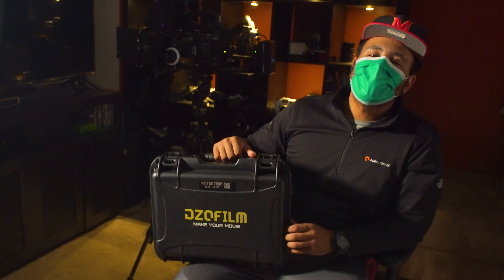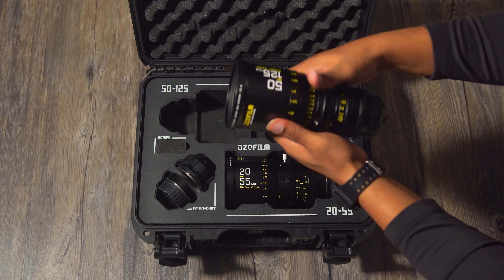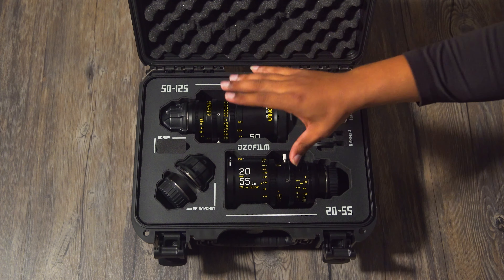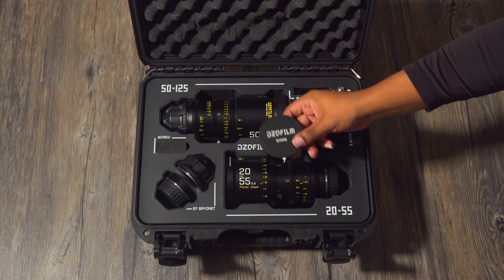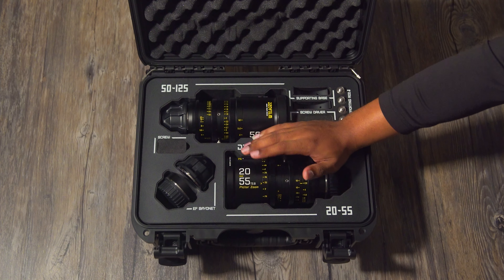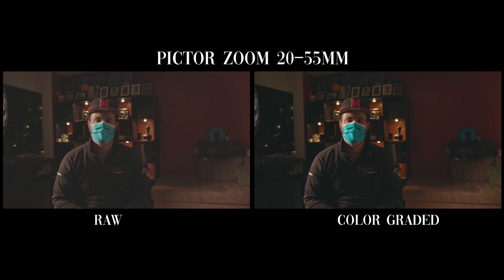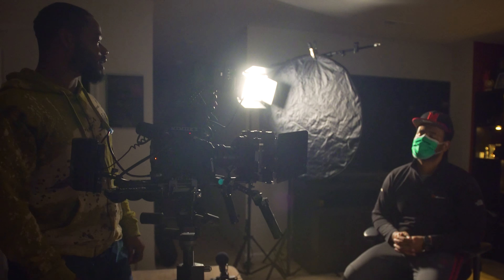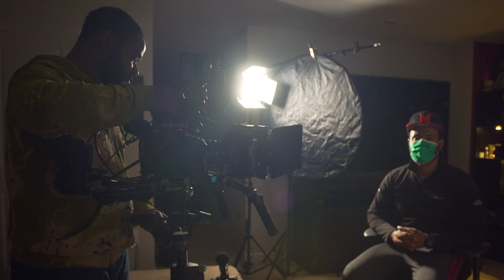DZO Film Pictor 20-55mm & 50-125mm Cine Zooms Unboxing and Test Footage on Canon C200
In this video I cover an unboxing of the low budget cine zoom lenses by DZO Film. These lenses are a great low budget parfocal cine zooms that offer great quality for indy film makers and cinematographers. Some other features that are worth mentioning beyond the parfocal lens is the declicked aperture, offering a smooth transition between f stops with a seamless workflow. The test footage is merely to give an idea of the quality of the pictor zoom 20-55mm T2.8 lens on a Canon C200 rig in 4k resolution versus a non parfocal Canon 24-70 mm f2.8 L USM lens to show the significance of having such features. Tell me what are your thoughts? What are some other great cine zooms that are comparable without breaking the bank?

Follow my Bro: @gogomoe

En este video cubro un unboxing de los lentes zoom de cine de bajo presupuesto de DZO Film. Estos objetivos son un gran zoom de cine parafocal de bajo presupuesto que ofrecen una gran calidad para cineastas y directores de fotografía independientes. Algunas otras características que vale la pena mencionar más allá de la lente parafocal es la apertura declinada, que ofrece una transición suave entre f paradas con un flujo de trabajo perfecto. El metraje de prueba es simplemente para dar una idea de la calidad de la lente con zoom pictor de 20-55 mm T2.8 en una plataforma Canon C200 en resolución 4k en comparación con una lente Canon 24-70 mm f2.8 L USM no parafocal para mostrar la importancia de tener tales características. Dime cuales son tus pensamientos ¿Cuáles son algunos otros grandes zooms de cine que son comparables sin romper el banco? Gracias por mirar y apoyar el canal.